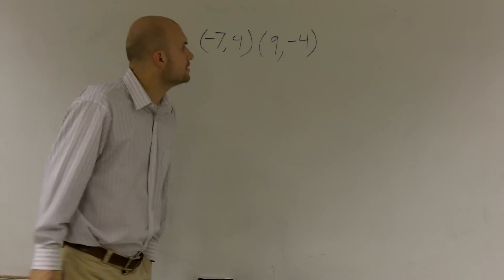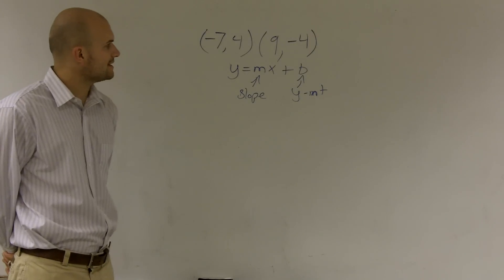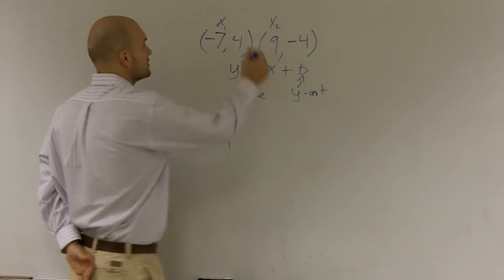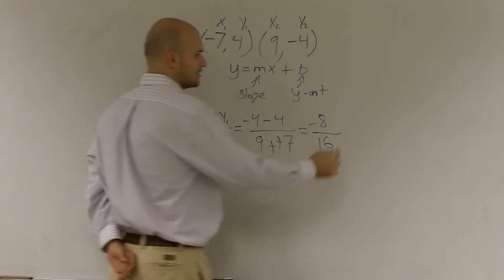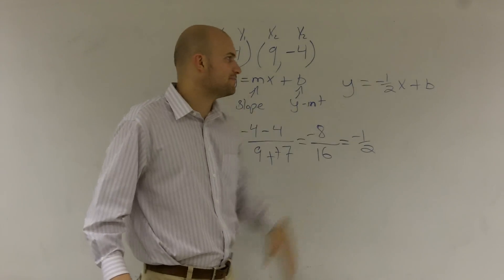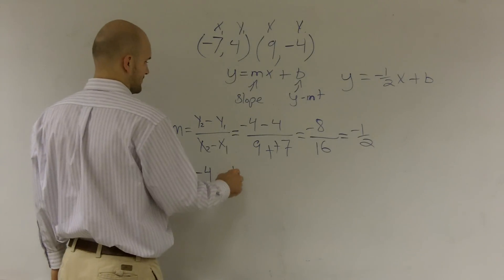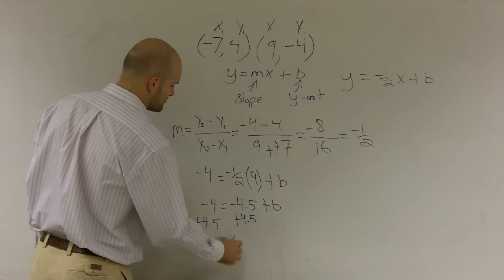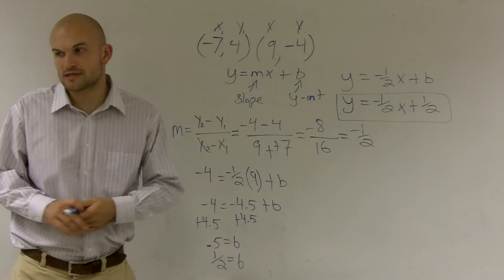Given two points find the equation of the line using point slope